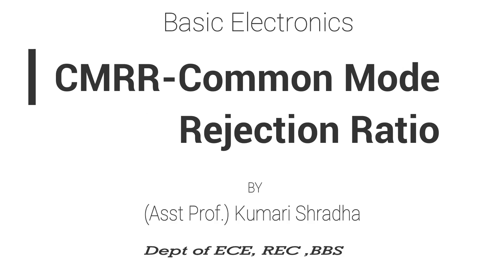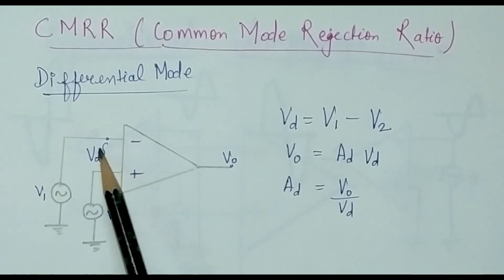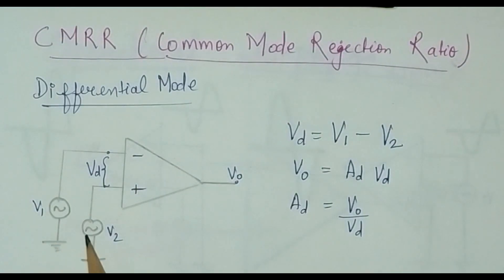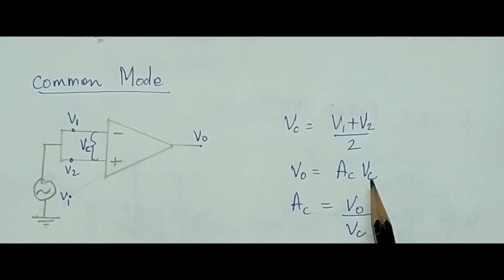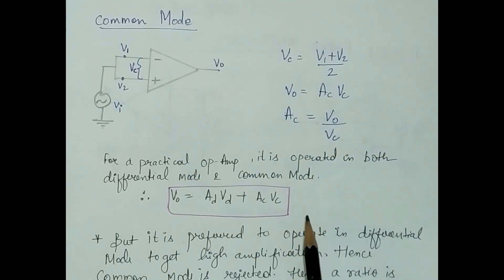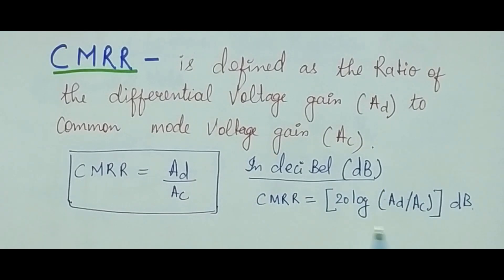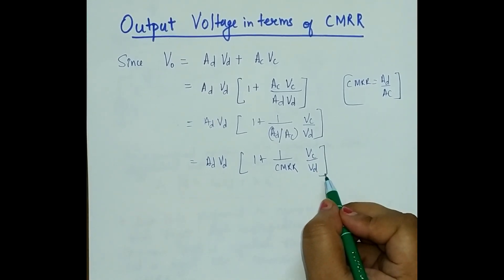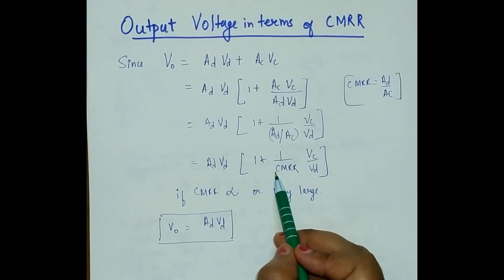CMRR Common Mode Rejection Ratio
The video is made for students to read at home since classes are suspended due to COVID-19. Stay at home and read with the help of videos. You can also browse other related videos and can ask doubts or suggest in the comment line.